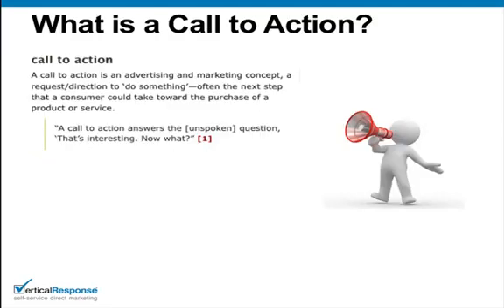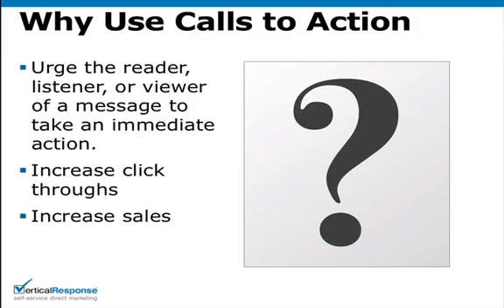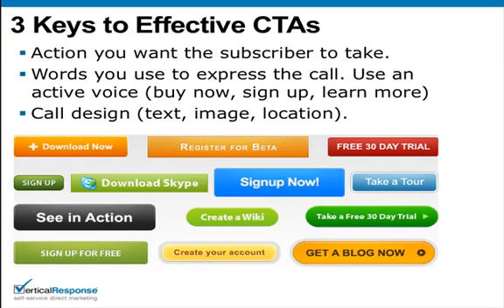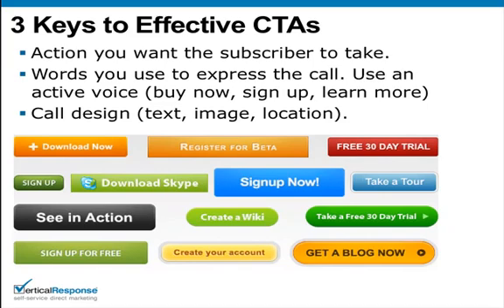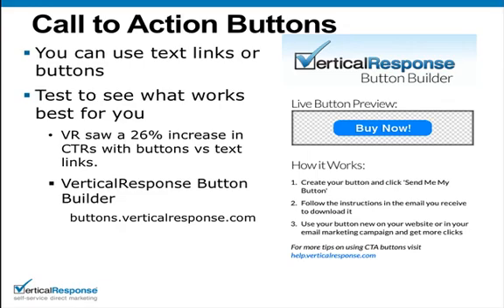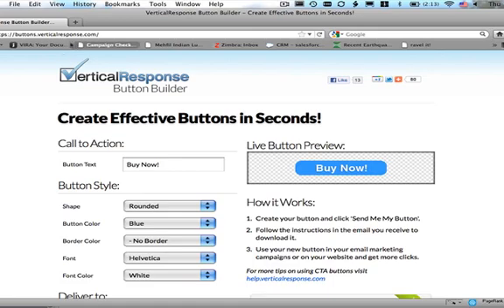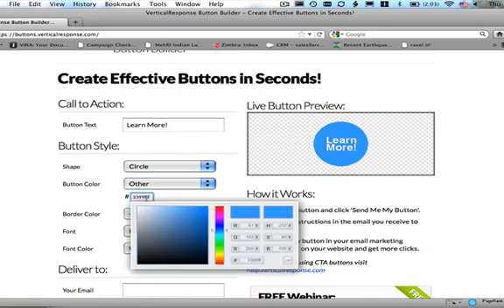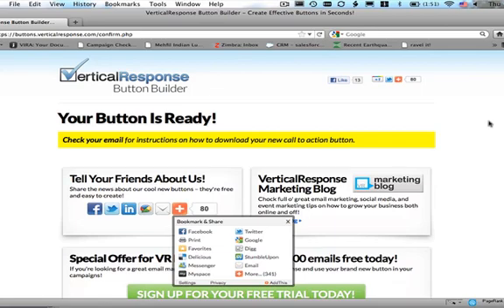CTAwebinar web 1